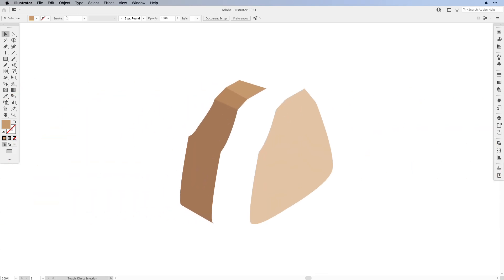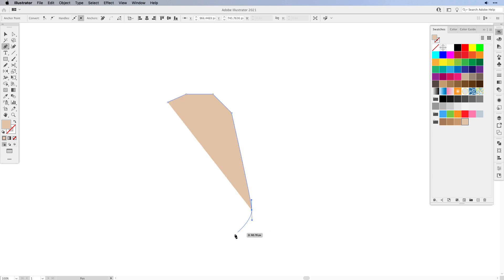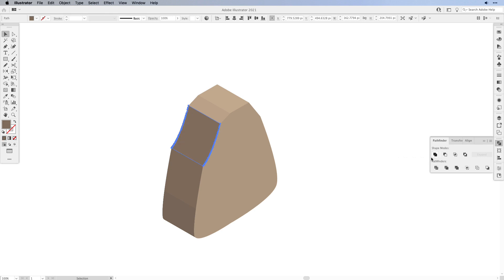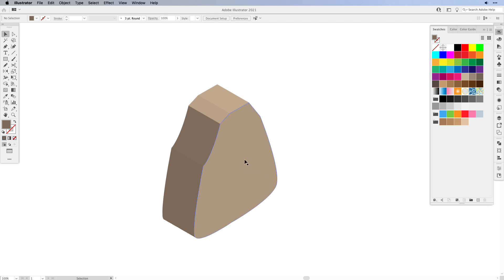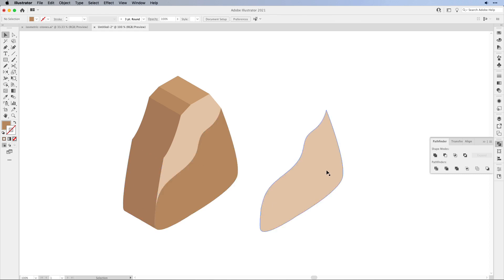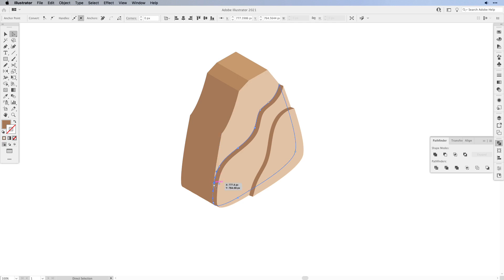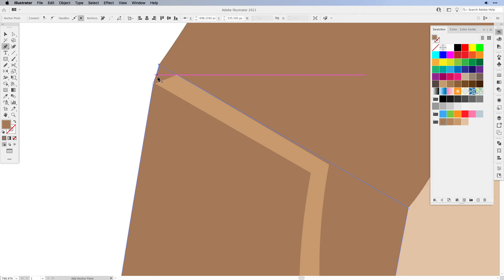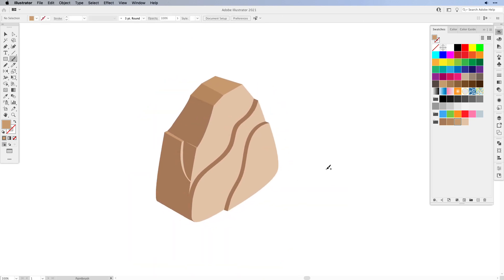How To Create an Isometric Boulder in Illustrator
Welcome to the third of a three part series on making isometric rocks, stones and boulders using adobe illustrator.

These are great to use in your 3d scenes to create things like castles, islands, game assets or even concept art.In this Illustrator tutorial we'll create sone nifty isometric vector stones that you can use in any of your designs or artworks.

In this Illustrator tutorial we'll create an isometric boulder. This large isometric rock boulder is easy to create and will make a great addition to your scene. You'll be able to create multiple rocks and boulders out of it. We'll use the 3d tools, the Pen Tool and simply transform a polygon into a nifty isometric boulder.